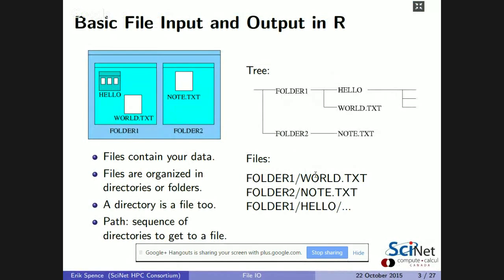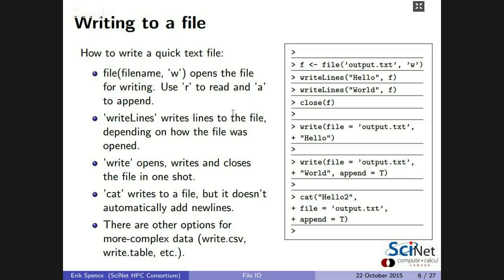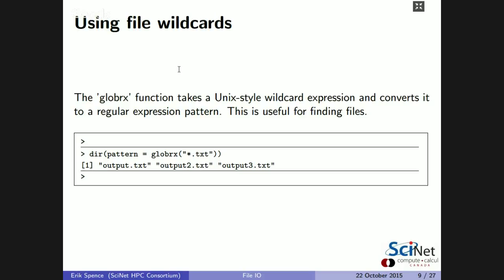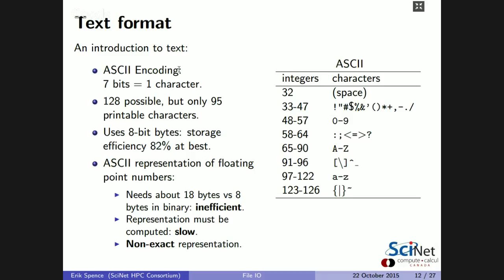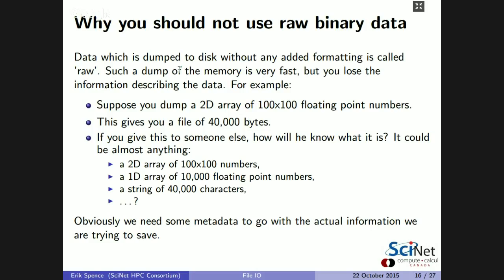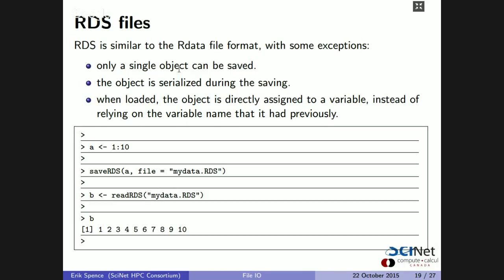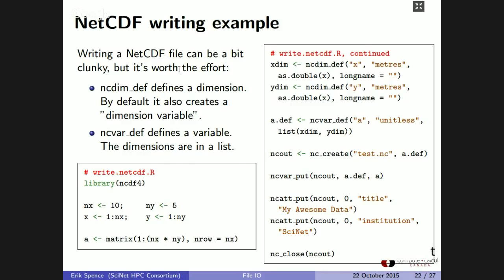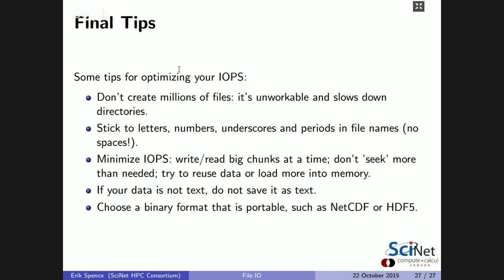Data Science with R, lecture 7